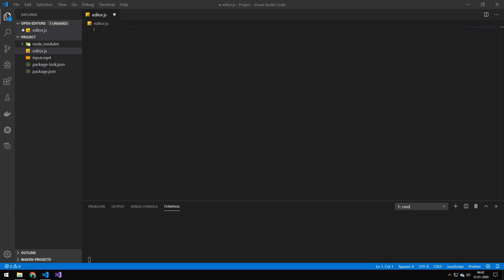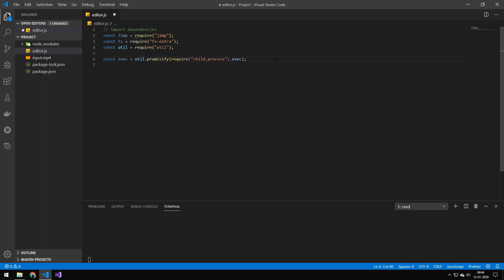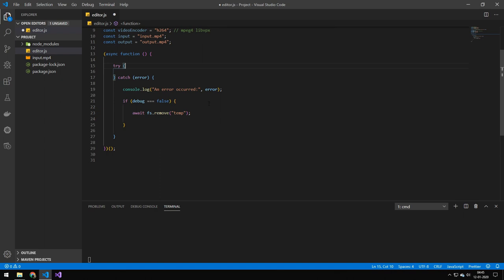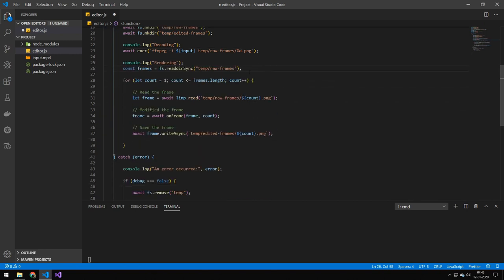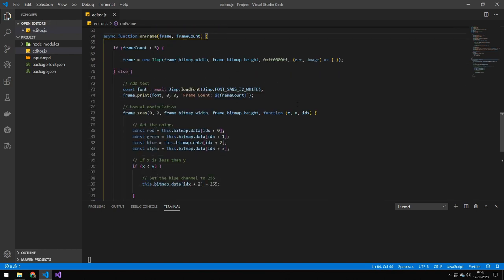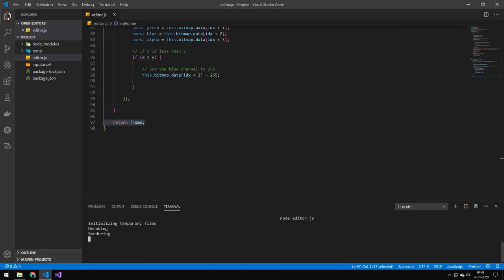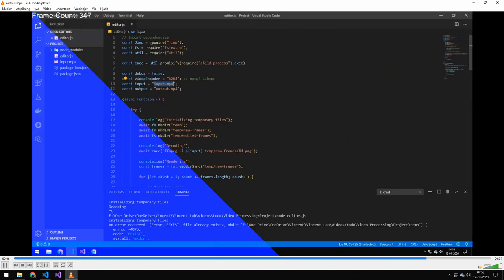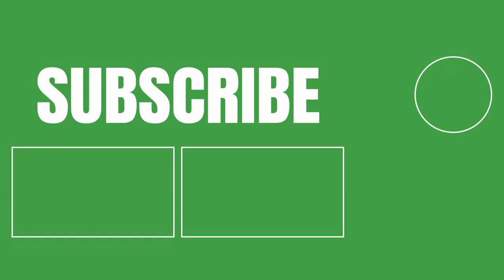Video Processing in Node.js with Jimp and FFmpeg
In this video, I'll Be combining FFmpeg and Jimp to make a video editor in Node.js

✅ Information about me:

Name: Vincent
Country: Denmark
Age: 21